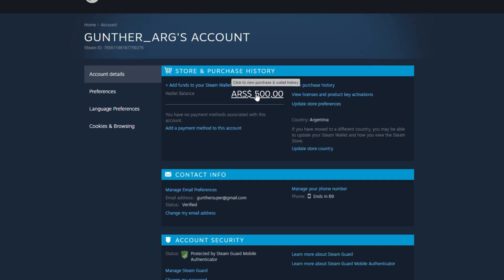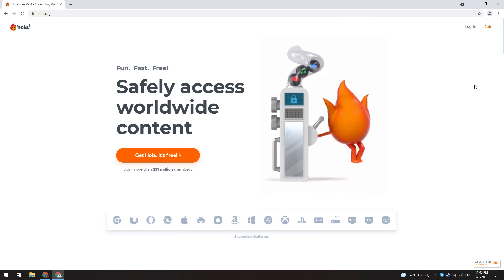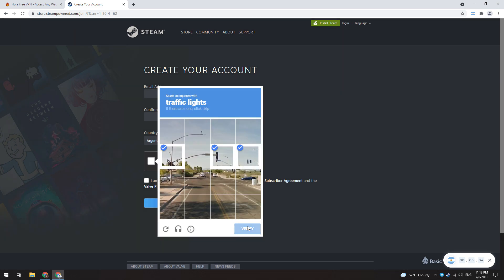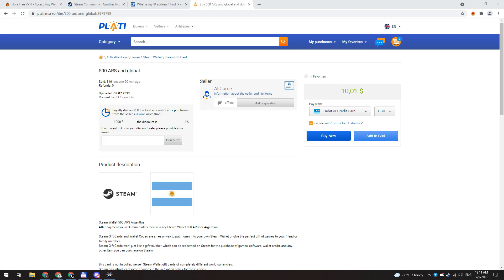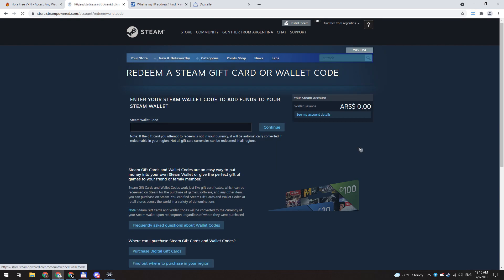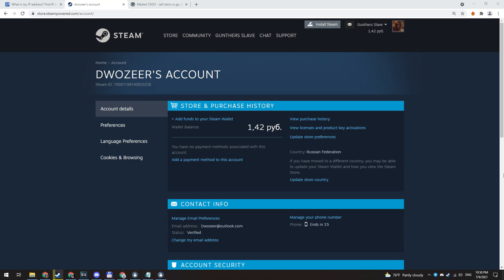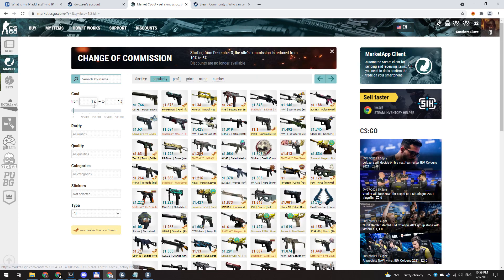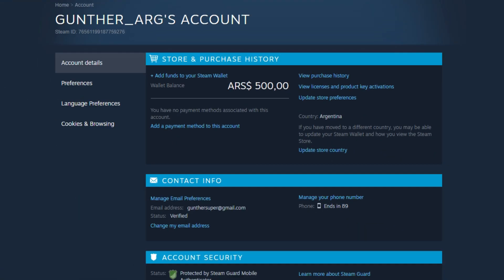Creating Steam Argentina account. How to add funds. Change Steam Region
This is an updated video guide in how to register new Argentine steam account, and how to add money to this account. This is one of change steam region methods that can hel you to buy steam games much cheaper. The cheapest steam store regions: Argentina, Russia, Turkey.

3.
5.

Using this method you can buy the same games in the steam store with a lower price. This method is more safe since you are making a new steam account.